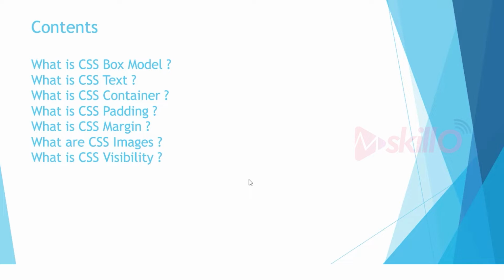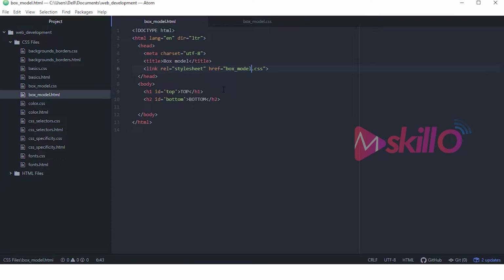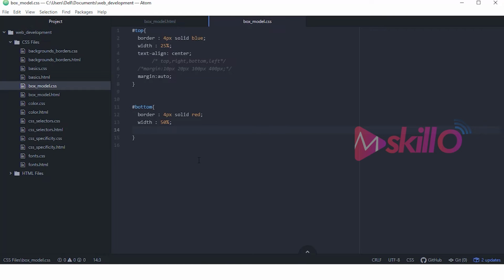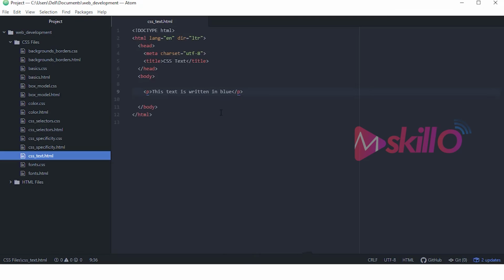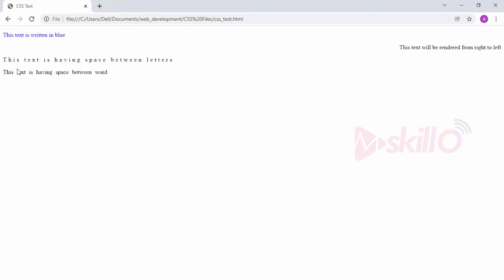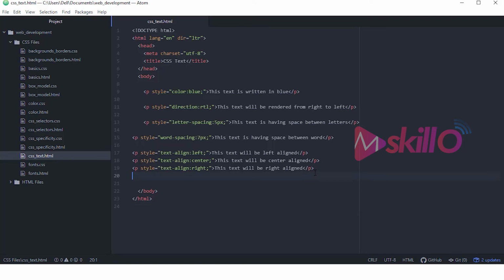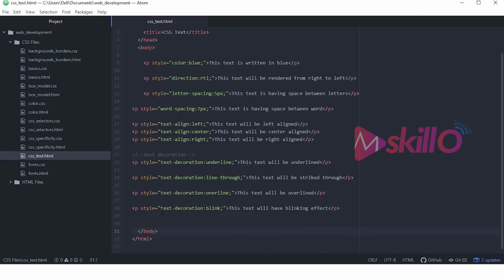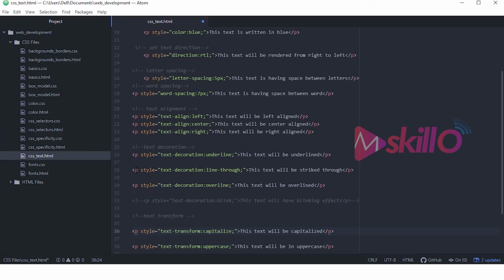Introduction to CSS Box Model | Features & Benefits - MskillO Learnings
In this video we will cover everything you need to know to get up and running with CSS in only 20 minutes. We will cover CSS syntax, how to add CSS to your HTML, CSS colors, CSS units, the box model, and best practices for CSS walking through a full example of CSS being used to style an HTML page. By the end of this video you will know enough about CSS to style any basic web pages in your own projects!